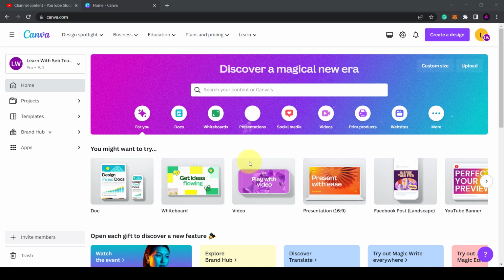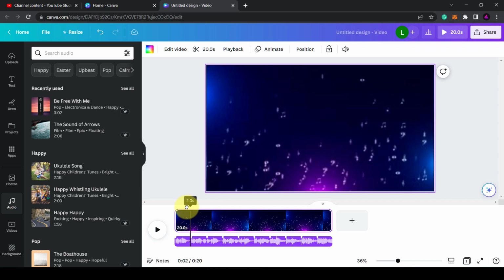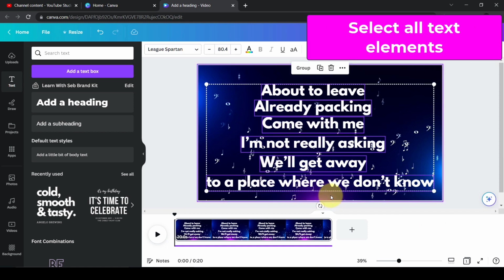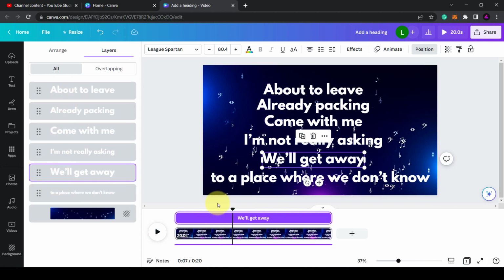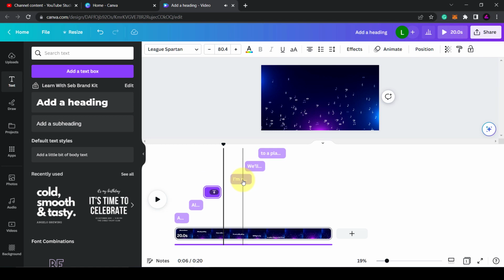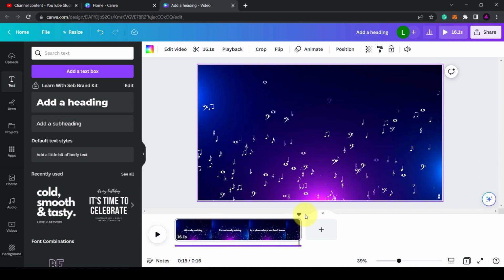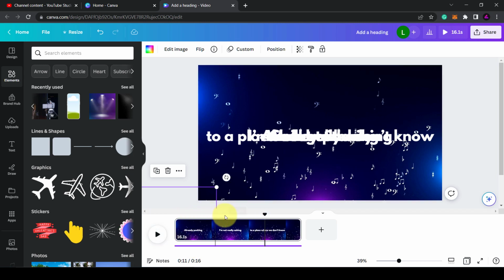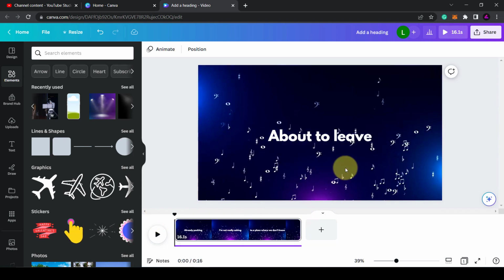Make LYRIC VIDEOS With CANVA LAYERS (Updated - Step by Step Guide To Using Layers)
How to Make Lyric Videos With Canva Layers (Updated 2023 - Step by Step Guide To Using Layers). In this video I’m going to show you how you can make a simple lyric video with Canva using their new Layers feature. This makes the process much easier.

Now that Canva has added layers it’s much easier to add lyrics or ANY text captions on top of a video. I’ll show you step by step in this video.

🚀 Want to sell Canva Templates or Digital Products online? Get a fully built digital store – just customize, launch & start making sales today!

📚 Learn how to sell digital products online—grab your FREE cheatsheet now!

❤️ If you want the PREMIUM AUDIO VISUALISERS for your video you will need Canva Pro.

► INVIDEO - Simple Online Video Editor - 1000s of Video Templates

You can of course use different links if you want to. I only recommend products and services that I've personally used. I appreciate you supporting this channel so I can keep making videos.

There is no guarantee of any results using the techniques and ideas mentioned in this video. Your results may vary depending on your work ethic, experience, knowledge, and application of skills.